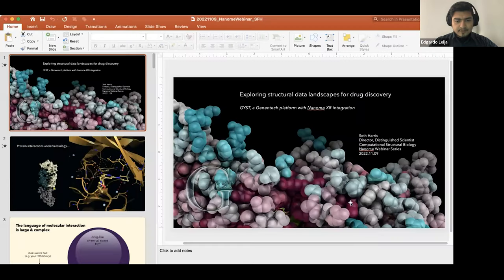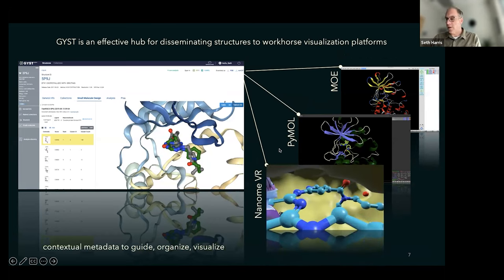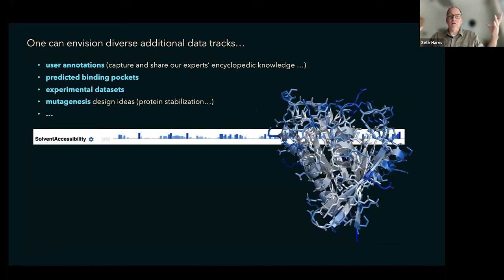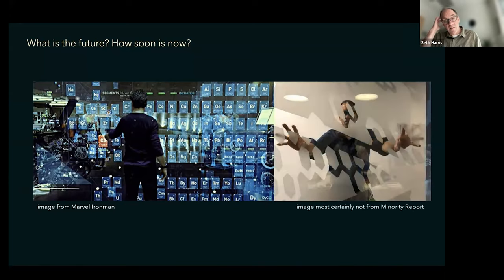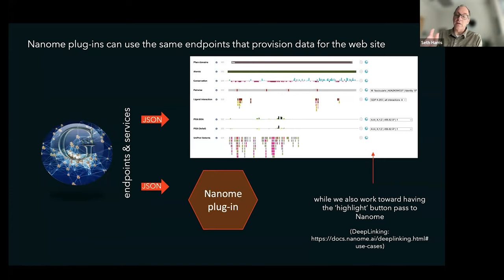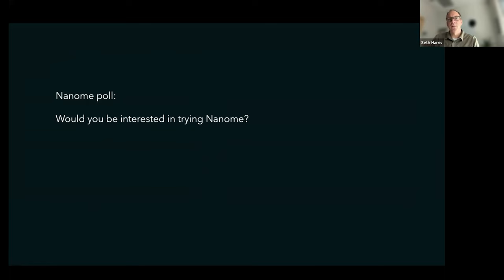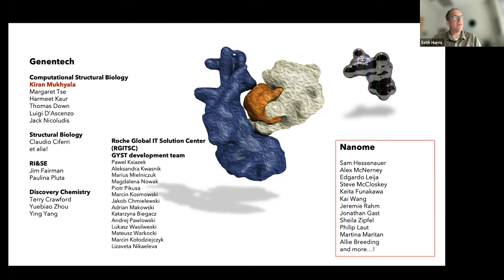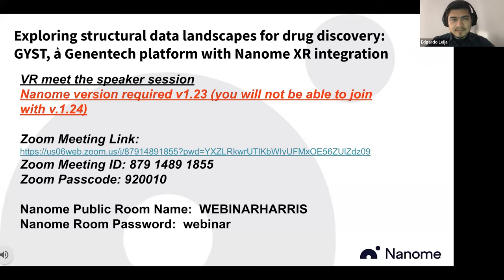Nanome Webinar: Exploring structural data landscapes for drug discovery ( Genentech & GYST )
In this webinar, Dr. Seth Harris, Director of Computational Structural Biology & Senior Principal Scientist at Genentech, talks about GYST, the XR-integrated system developed by Genentech to efficiently manage large structural datasets.

At Genentech, the in-house GYST platform is used to explore annotated structural datasets and rapidly get insights from large amounts of structural information.

GYST integrates Nanome in its systems and allows researchers to access information, and manipulate and visualize data in the immersive virtual reality environment. During the webinar, Dr. Harris will go over the collaboration between scientists at Genentech and the Nanome team that led to the creation of customized GYST plugins.

Highlights:
- Large-scale data extracts and annotations of structural features can accelerate drug discovery and research
- Our in-house platform GYST creates such datasets and enables their exploration by a broad range of researchers, while also provisioning information for machine-learning models
- Custom plugins enable seamless integration of Nanome as a visualization and analytical component in this system
Nanome is the ultimate interface for scientific discovery, starting with molecular data. Top R&D labs conduct cutting-edge research and make billion-dollar decisions in Nanome. But, Nanome isn’t just for experts, it’s also used by students and amateur scientists studying chemistry and biology. Anyone can build 3D molecules or simulate an entire protein made of hundreds of atoms, all in one collaborative environment. Transform the way you learn, design, and communicate molecular structures with Nanome. Available on the new Meta Quest Pro.

Try Nanome out
A 2D video can't capture what it feels like to step into virtual reality and grip your favorite molecular structures in 3D.

Our users often describe their first time in Nanome as an "epiphany." Want to experience what you're missing?

Visit nanome.ai/setup to download Nanome
Get started today by downloading Nanome for free on: